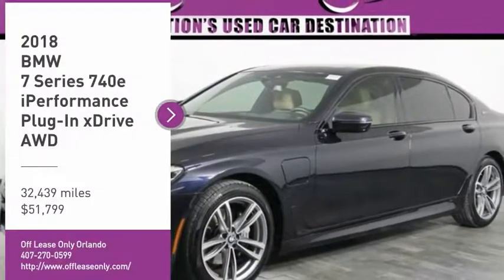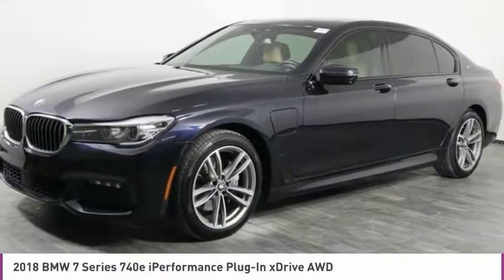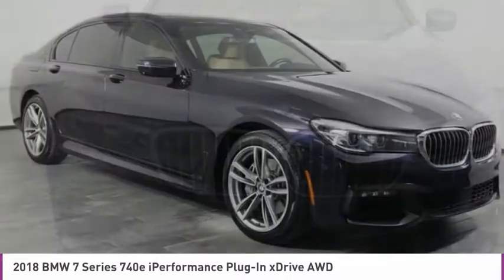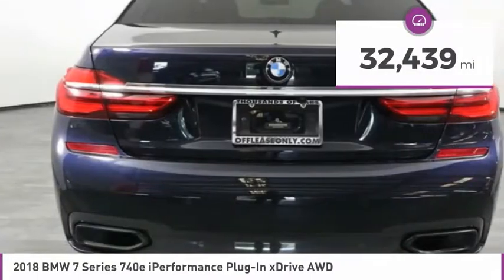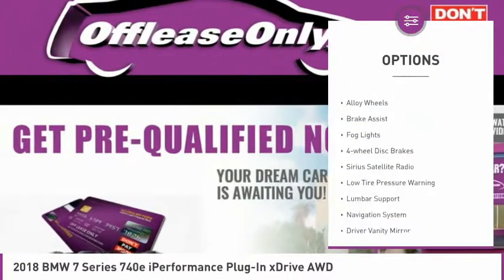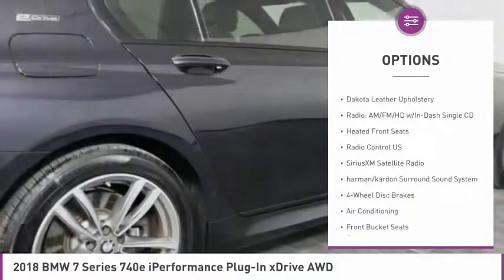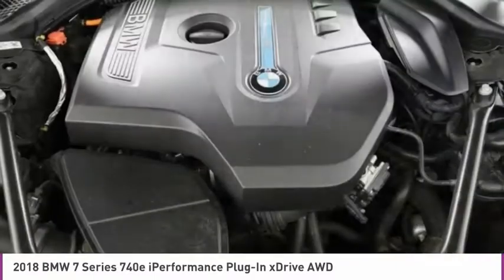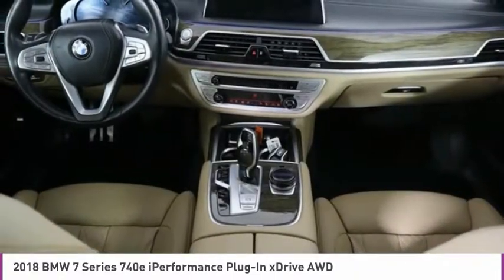2018 BMW 7 Series O266841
2018 BMW 7 SERIES Orlando, FL
Stock# O266841

*Navigation | Sunroof | Nappa Leather | Head Up Display | Premium Sound System | Heated & Cooled Seats*
Save Big; Original Price was $104,295. Highly intelligent and delightfully refined, our One Owner 2018 BMW 7 Series 740e xDrive iPerformance Sedan is unlike anything you've ever seen in Imperial Blue Metallic! Powered by a TwinPower TurboCharged 2.0 Liter 4 Cylinder combined with an electric motor for near 322hp connected to a responsive 8 Speed Steptronic Automatic transmission with sport and Manual shift modes provides the perfect kick you desire. Our All Wheel Drive offers acceleration to 60mph in just 5.1 seconds while supplying fantastic economy! The sophisticated performance of this plug-in hybrid sedan with a lightweight carbon core will undoubtedly take your driving satisfaction to new heights! Our 740e xDrive iPerformance exudes a sense of affluence with its light alloy wheels, adaptive LED headlights, and LED fog lights.
Inside the beautiful 740e cabin, you'll find your perfect position in highly adjustable power front heated and cooled seats with Nappa leather. Get acquainted with our iDrive touchscreen with a touchpad controller, find your favorite song on the Harman Kardon audio with available satellite radio, and take note of the high-resolution navigation screen that also features voice command. Advanced key memory, 4-zone automatic climate control, a panoramic sunroof, wireless charging, available WiFi, concierge services, a universal garage door opener, and ambient lighting are just a sampling of the incredible amenities that await you.
Safety is of the utmost importance as evidenced by park distance control, head up display, stability/traction control, advanced airbags, and other innovative systems. Step up to a new era of luxury and get behind the wheel of this 7 Series.